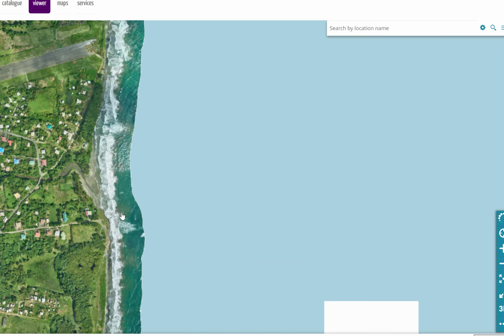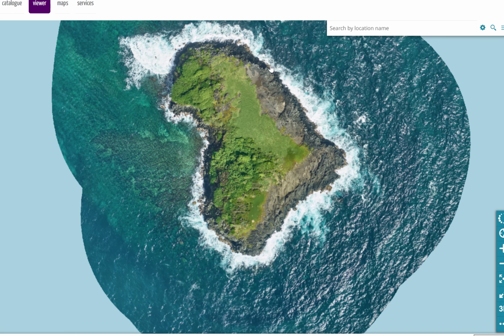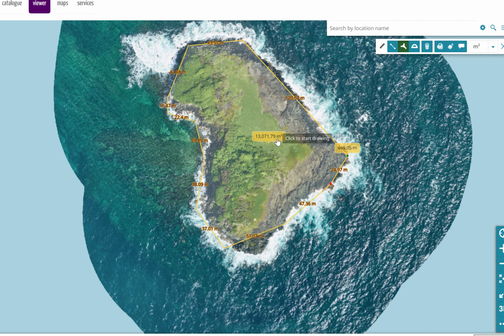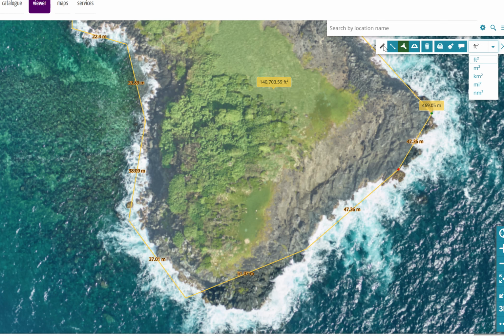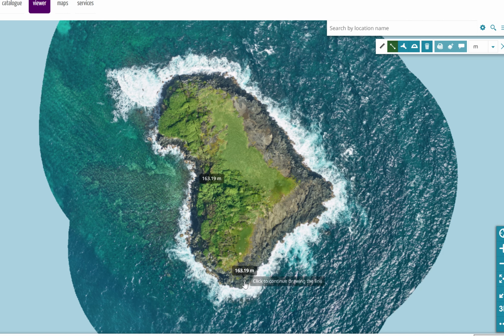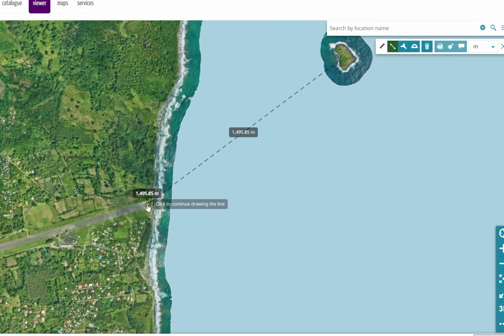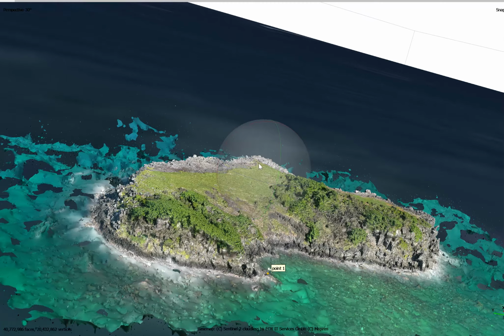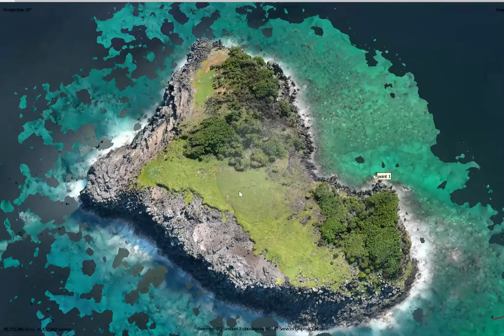🌴 Welcome to Part 1 of our Pearls Island Exploration Series! 🌊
In this video, we embark on a journey to discover the hidden gem of Grenada - Pearls Island! Covering 2.9 acres of breathtaking natural beauty, this small island is a true marvel with its rugged cliffs, vibrant turquoise waters, and lush green landscapes. Located in the Caribbean, Pearls Island offers a mix of adventure and tranquility, making it a perfect spot for nature lovers and explorers alike.

📍 What You'll See in Part 1:

A detailed look at the island's unique topography and rocky coastline, shaped by centuries of natural forces.
Stunning aerial views of the island's turquoise waters and reefs that surround it, teeming with marine life.
An exploration of the grassy interior, where small clusters of trees and shrubs thrive, creating a haven for local wildlife.
Throughout this series, we'll dive into the island’s ecology, its potential for eco-tourism, and even discuss ideas for conservation and sustainable development. Join us on this adventure to see why Pearls Island is a must-visit destination in Grenada! 🌅

🔔 Don’t forget to like, subscribe, and hit the bell icon so you don’t miss Part 2, where we’ll explore the ecological significance and the exciting possibilities this island holds for the future.

👉 Have questions or suggestions for our next visit? Drop them in the comments below!